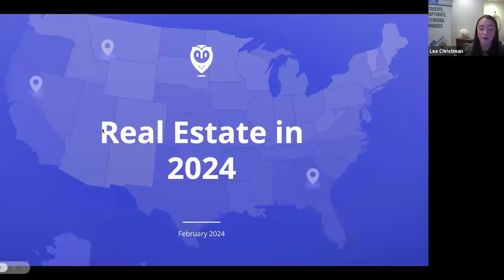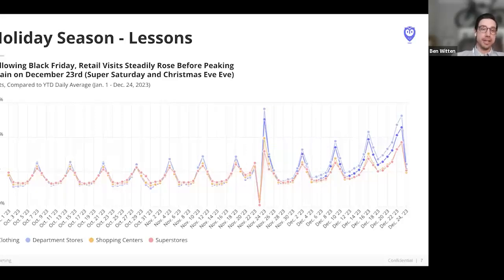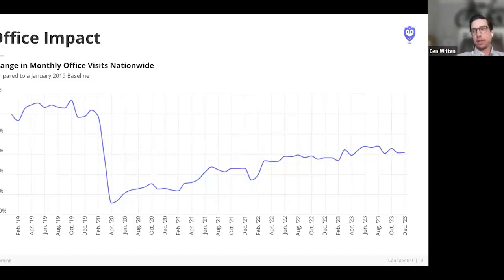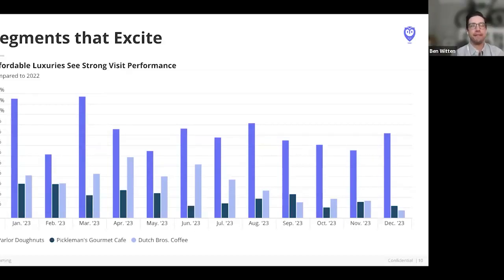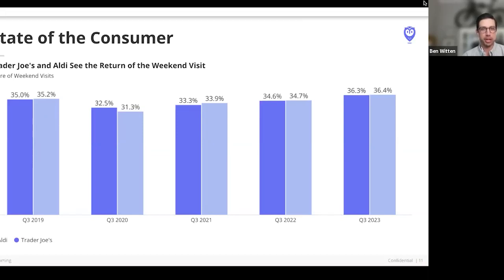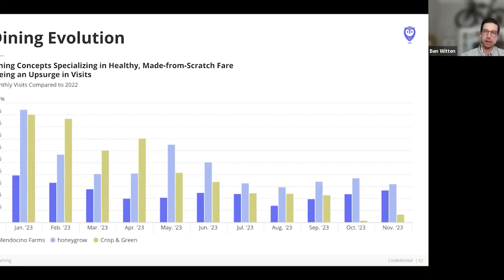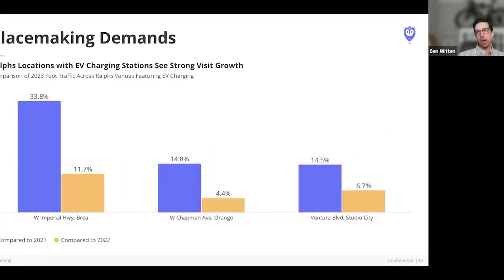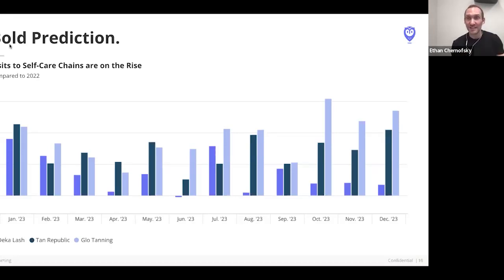Webinar Series: Placer.ai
The post-pandemic real estate environment is still in flux with lingering questions around how retail and office real estate will continue to evolve. In this webinar, we will leverage the latest location analytics to break down some of the most significant trends impacting these sectors. From the return to office to shifts in shopping center strategies, we will analyze how these segments are changing and which approaches could drive the biggest impact.